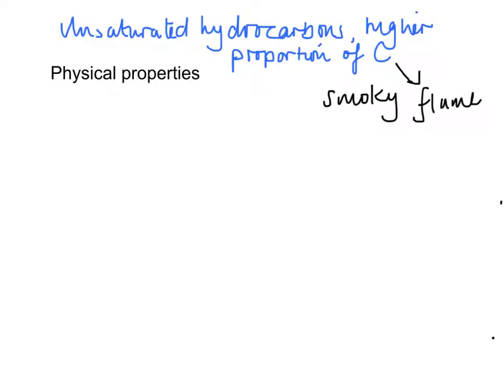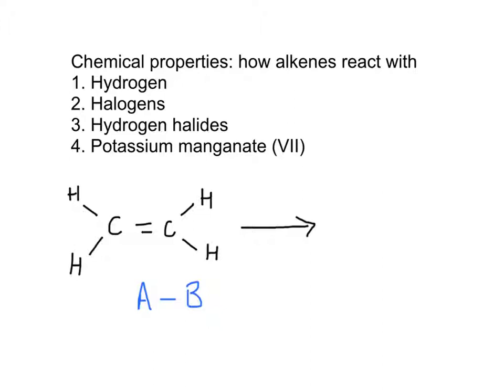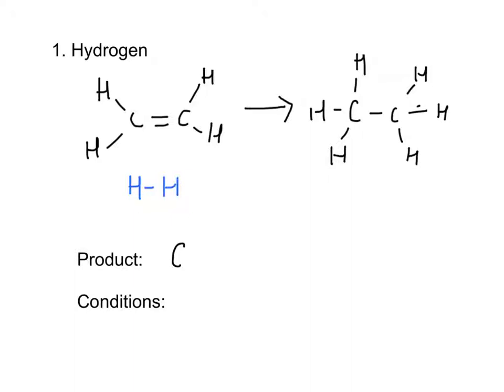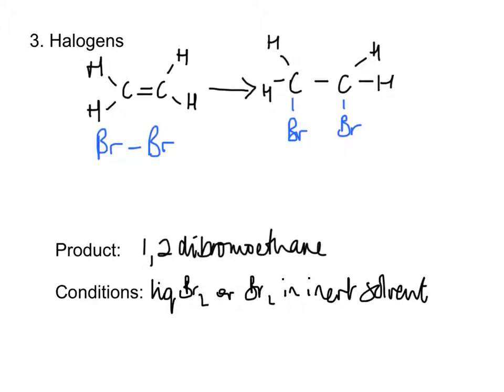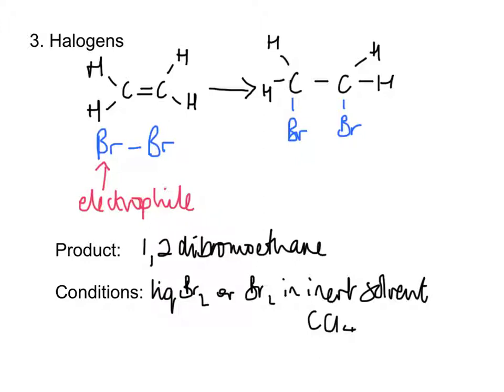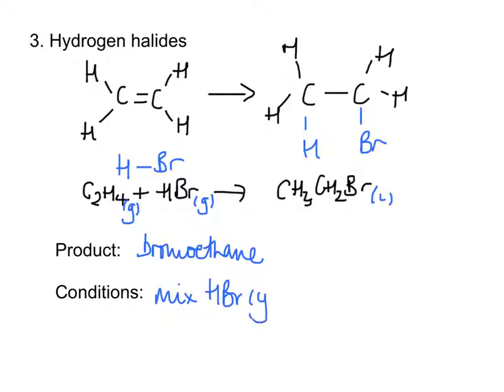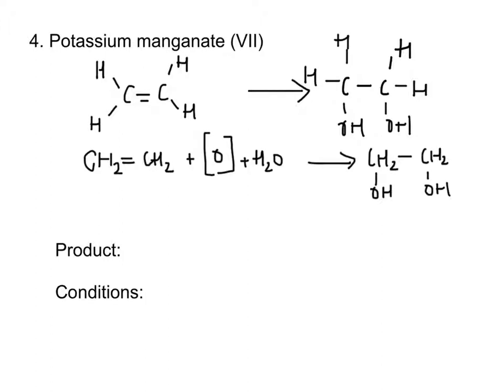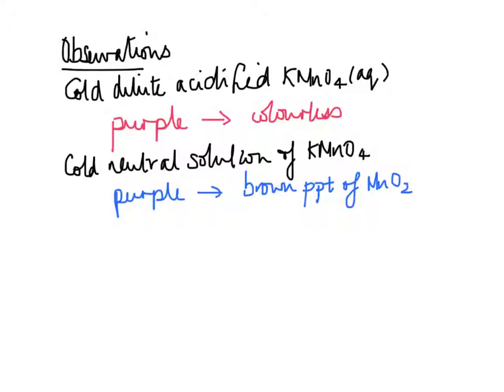Properties of Alkenes for Edexcel AS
properties of alkenes 2